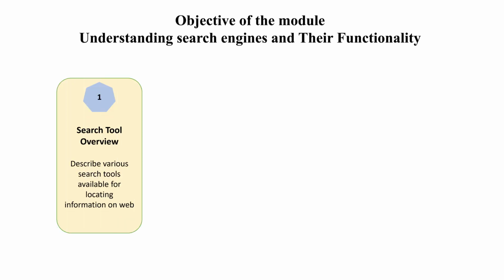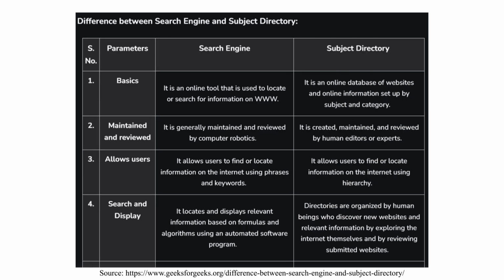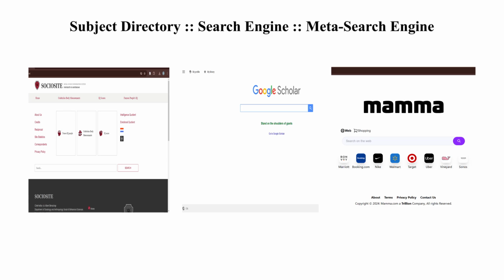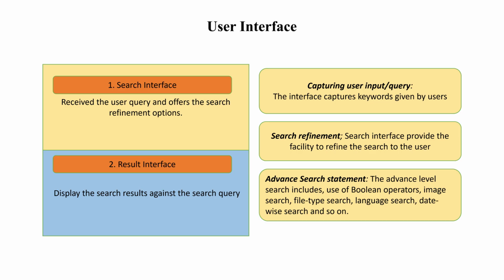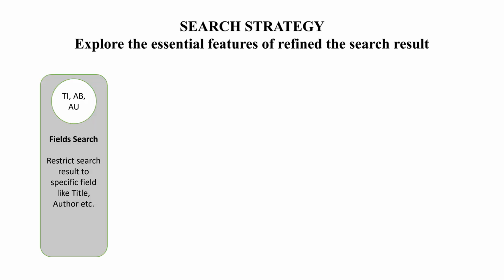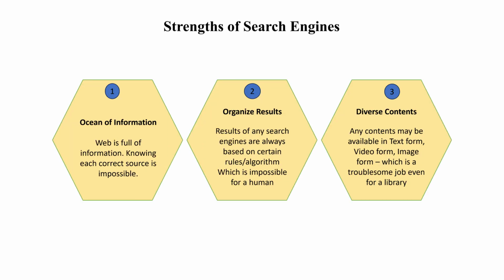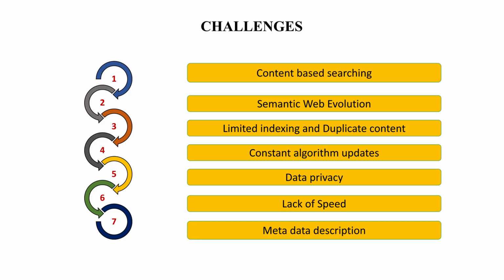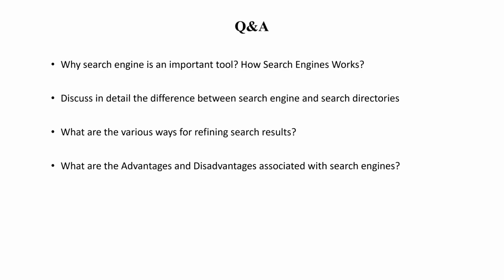Search Engines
The video explains search engines, their types (subject directories, meta-search engines), and how they function through crawling, indexing, and querying (1:43-5:58). It covers effective search strategies like keyword usage, Boolean operators, and field search (20:11). The presenter introduces AI-enabled search engines and discusses the strengths (e.g., quick access, accurate info) and challenges (e.g., unstructured data, privacy) of search engines, concluding with future trends like AI, voice search, and mobile optimization (26:16-36:20).

Name of Presenter: Dr. Bhaskar Mukherjee